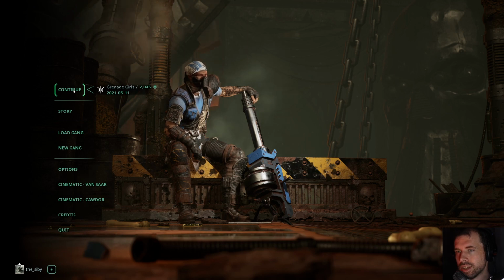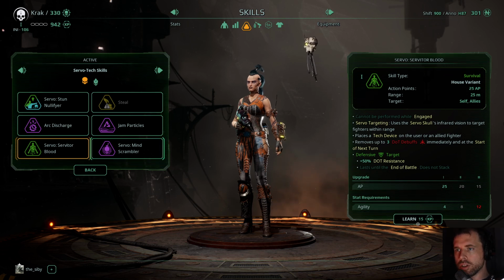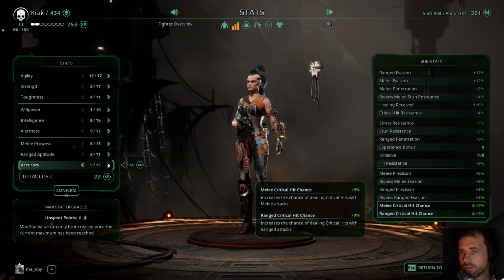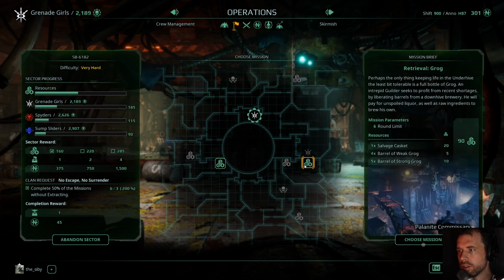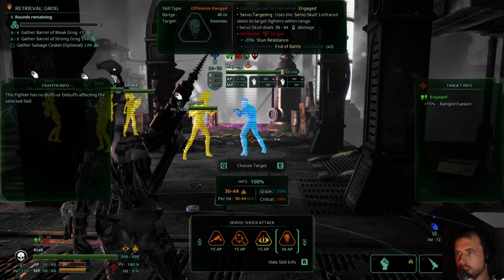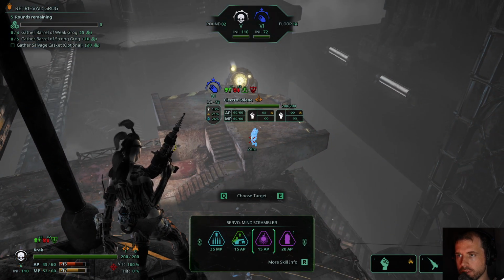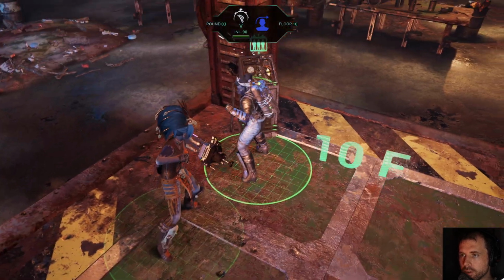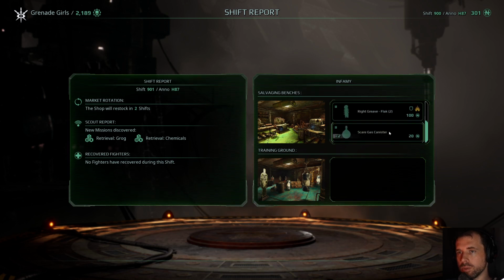Necromunda Underhive Wars - Testing the Servo-Tech! Escher Grenades Only - Game 4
A chance to see the servo-tech just released along with the skills it comes with, then how it works in game!